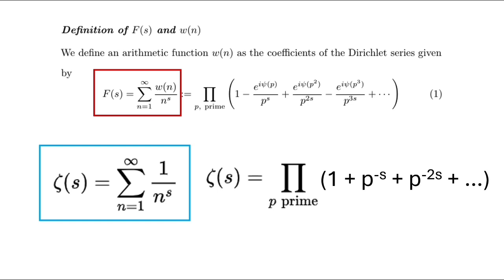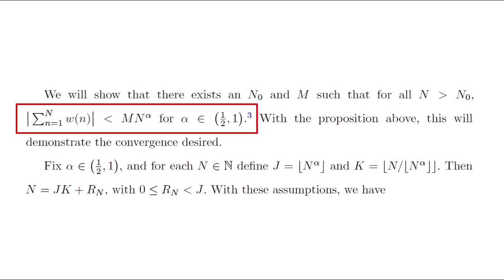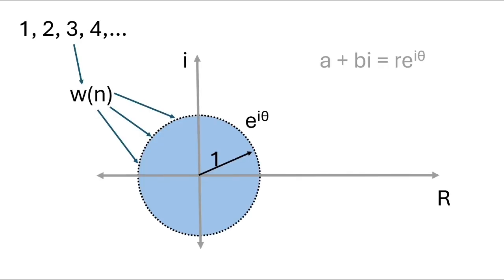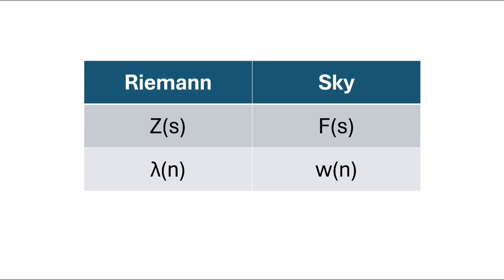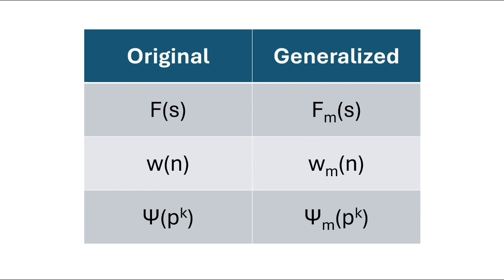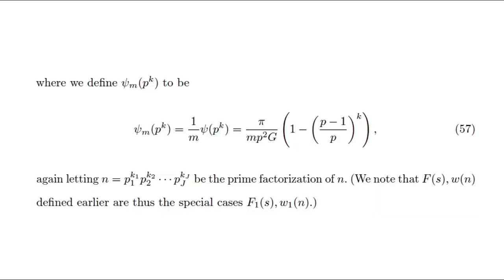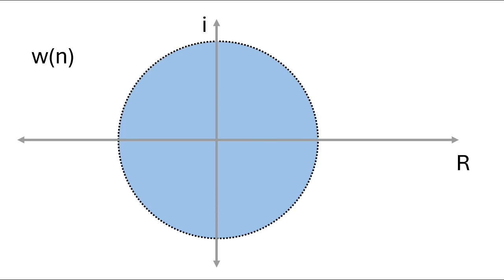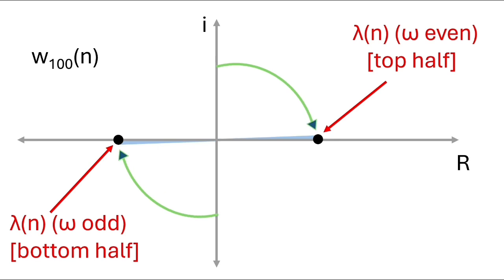Sky Math Episode 4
We get out our telescope